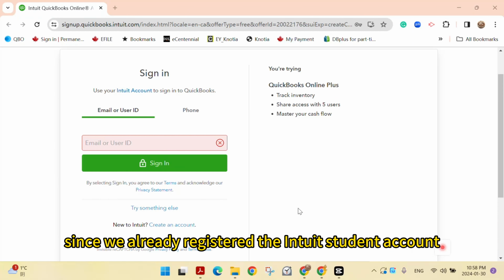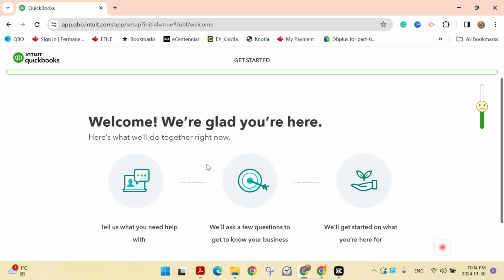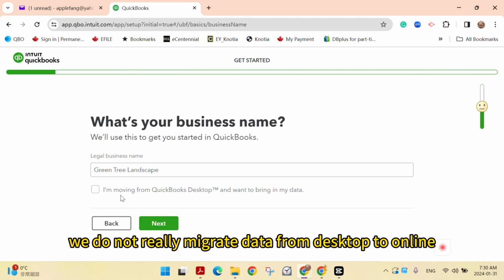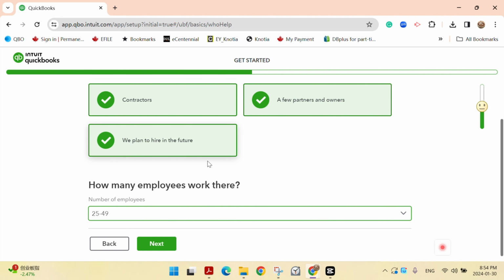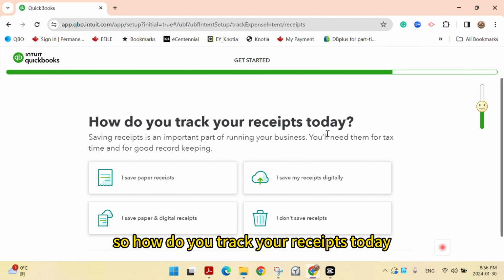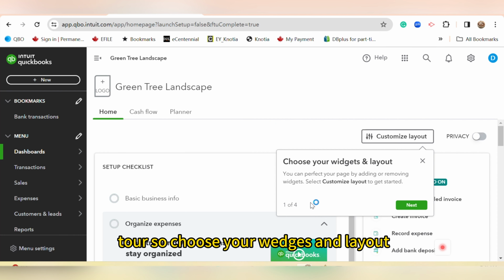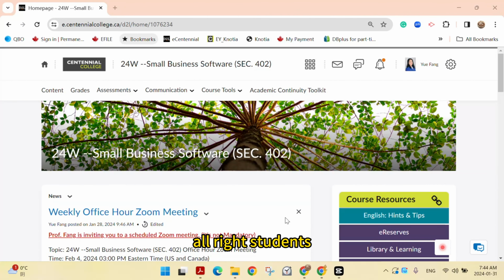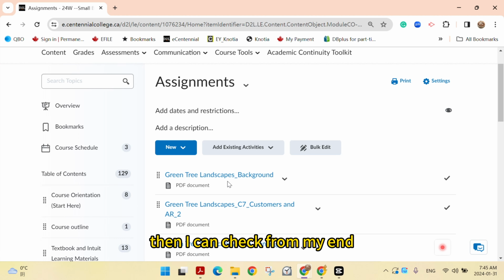Green Tree Landscape Register Company